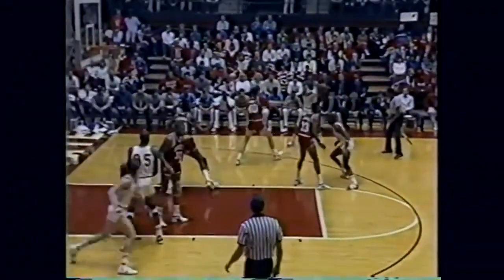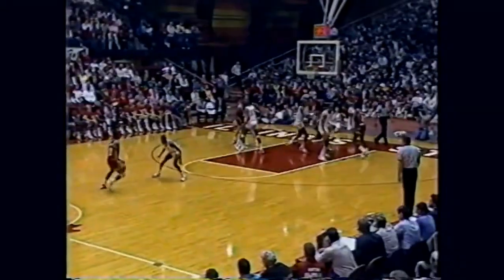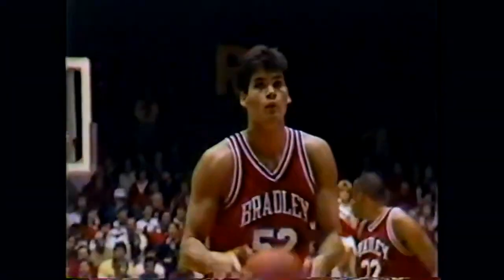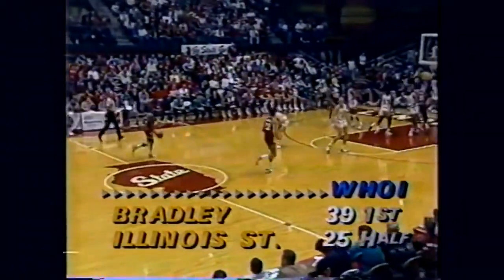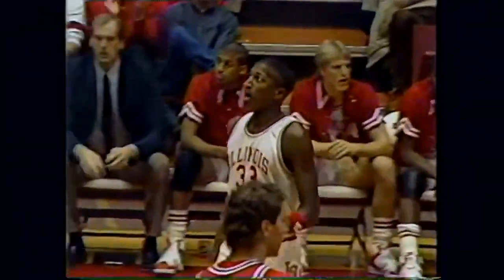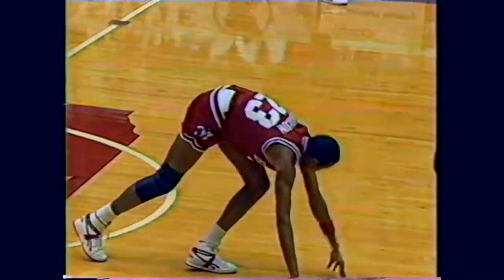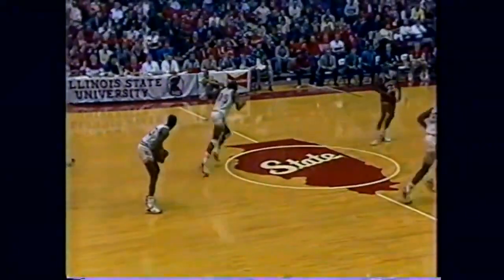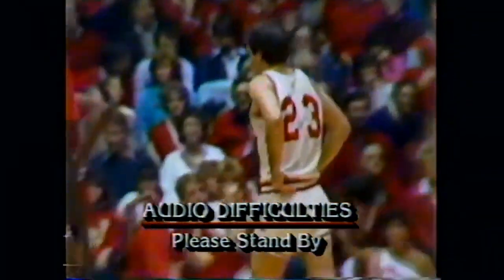1987 Bradley vs ISU 1-19-1987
1987 Bradley vs ISU 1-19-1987